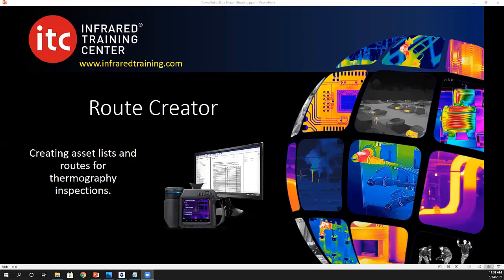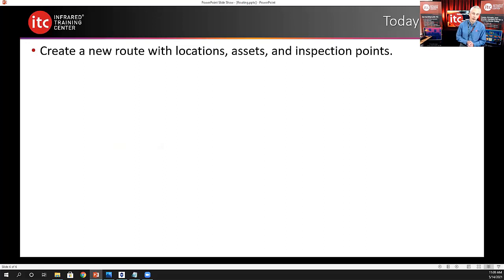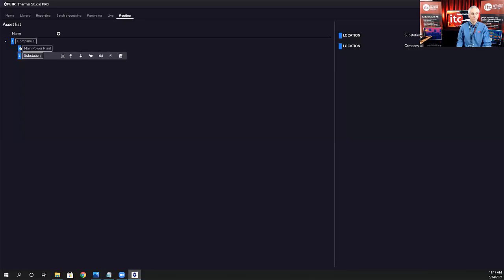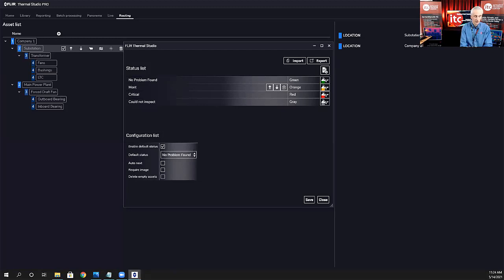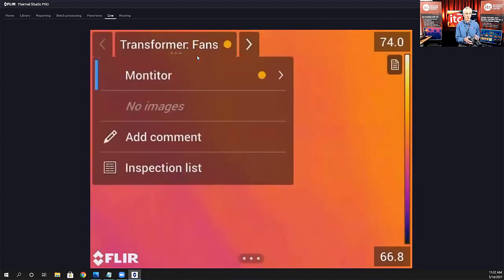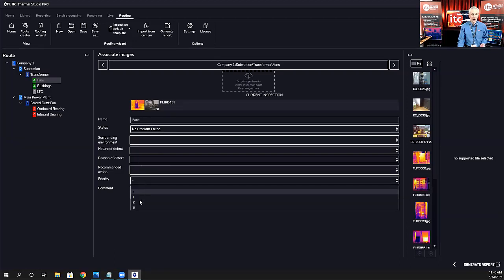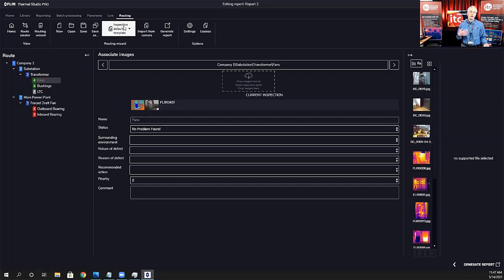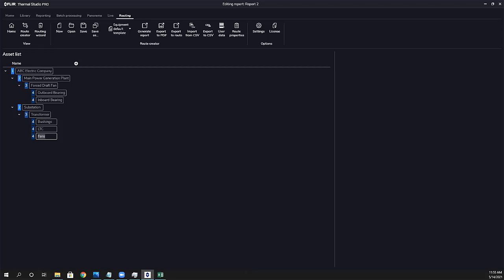FLIR Thermal Studio - Route Creator Plug-In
FLIR Thermal Studio lets you analyze images and create inspection reports, but that's only some of what the software actually provides. This tutorial explores more of its robust features including a route creator plugin that allows you to put together asset lists and set up routes to help you better organize and run a professional infrared inspection program.